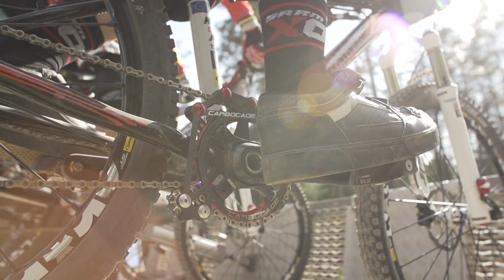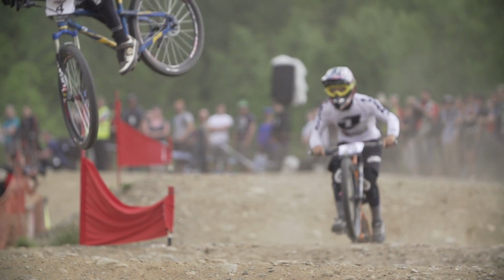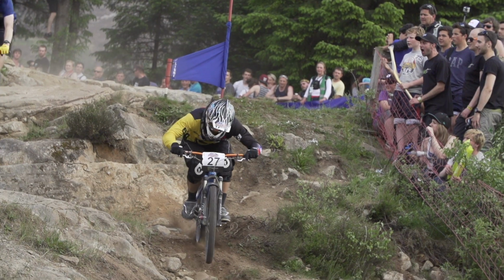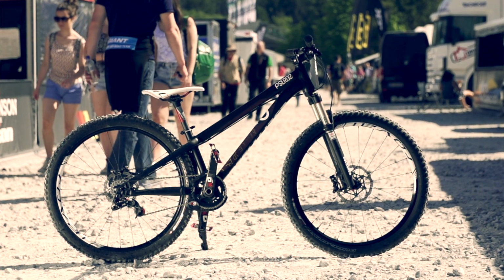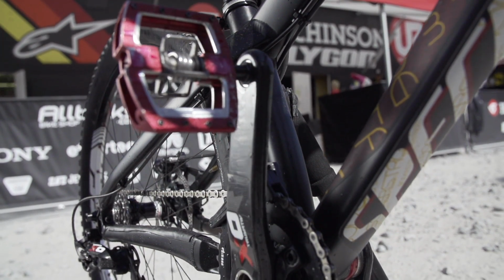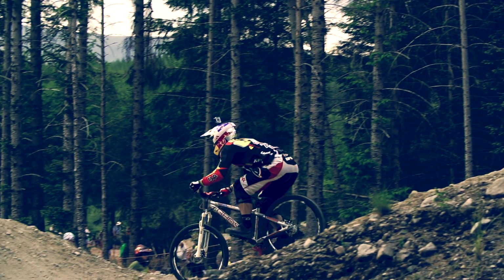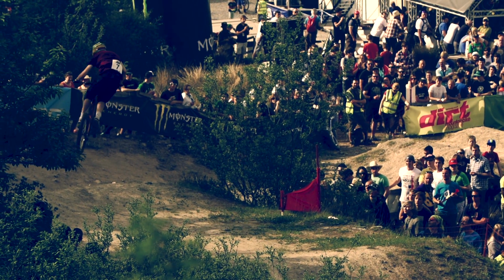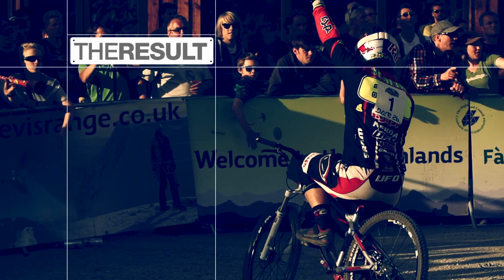What is 4X Mountain Biking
Feature produced for Century TV's 'Cycle Show' showing what the sport of 4X mountain biking is all about